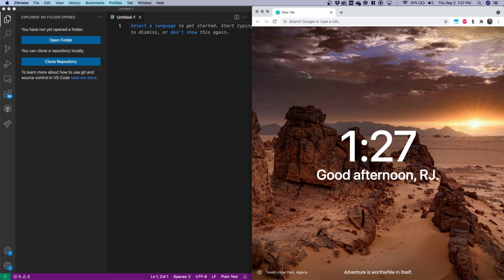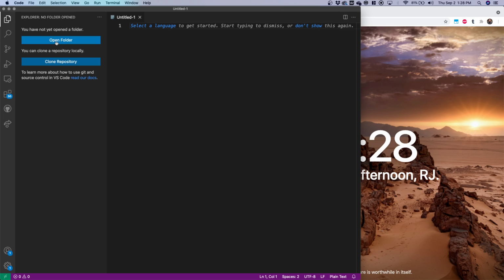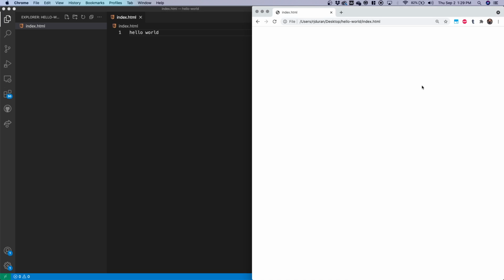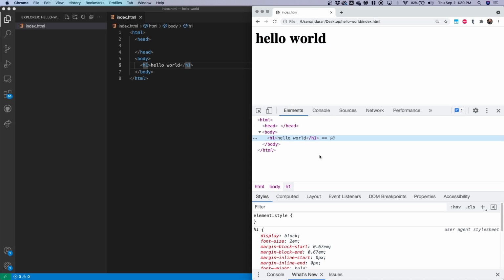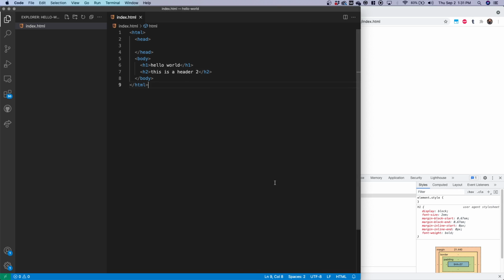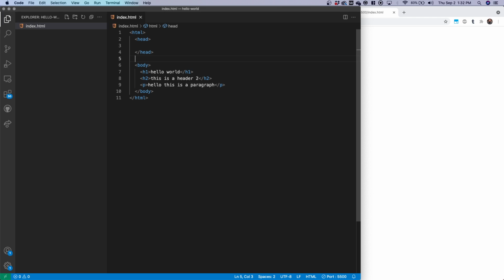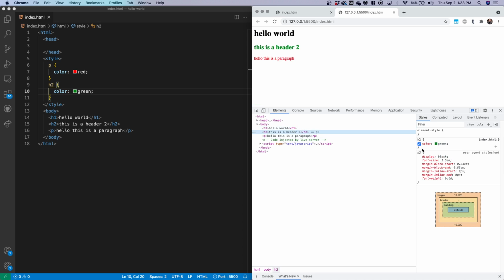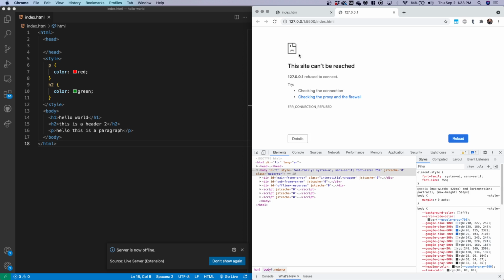How to Use VS Code and Live Server on macOS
In this video I cover the setup and use of a live server extension for VS Code on macOS.

CMCI STUDIO
Fall 2021